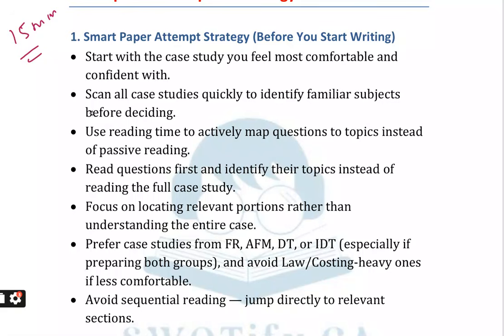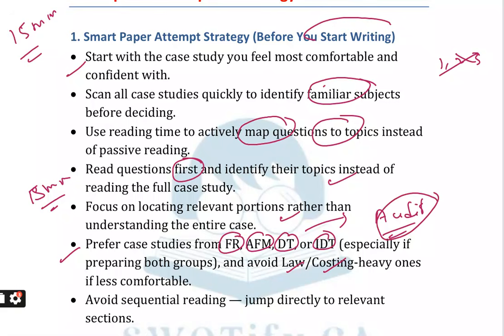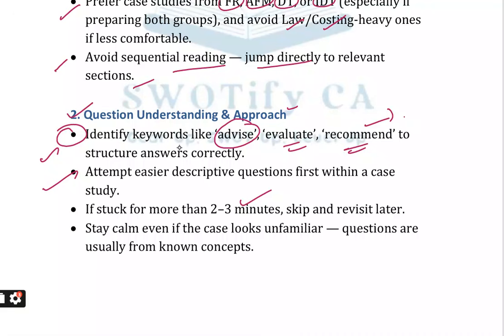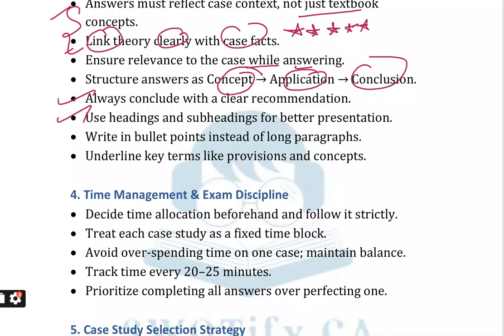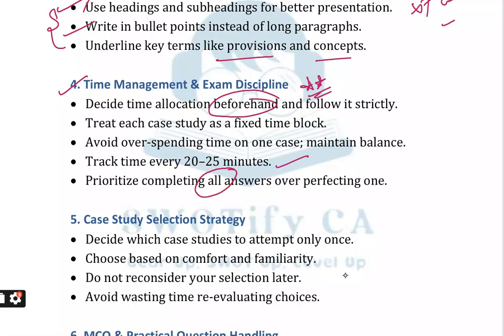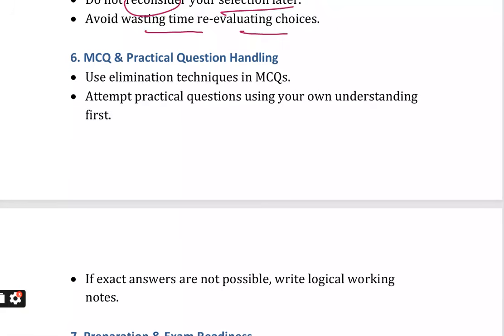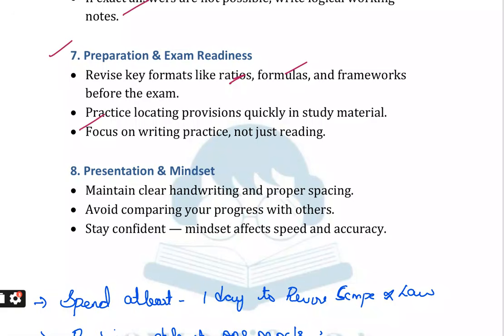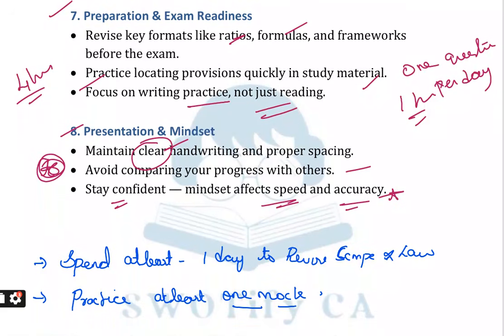Structured Approach to IBS Case Study Paper | CA Final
This presentation outlines a structured and practical approach to tackling the IBS Case Study Paper. It focuses on effective methods for understanding questions, identifying relevant information, managing time efficiently, and presenting answers in a way that maximizes marks.